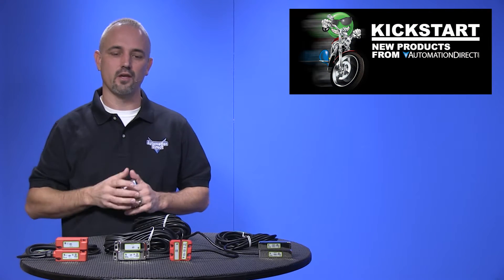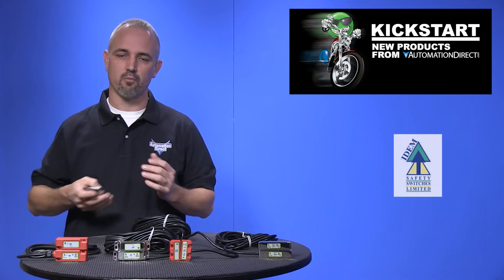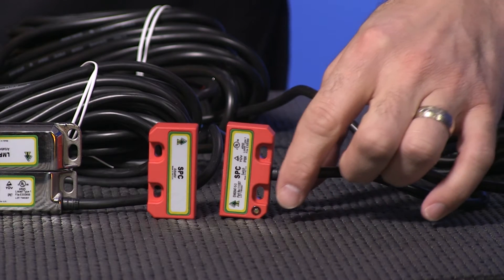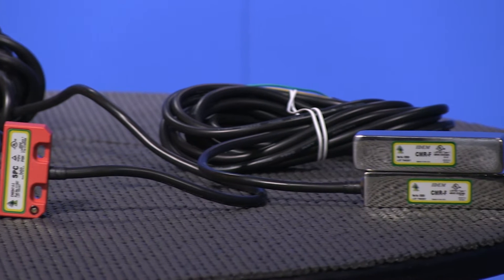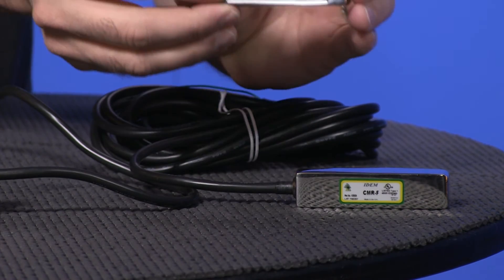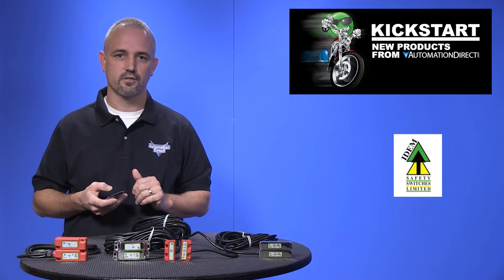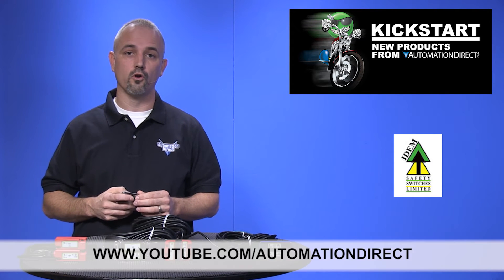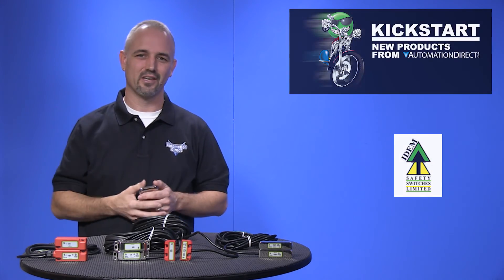IDEM Non-Contact Safety Switches from AutomationDirect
These non-contact safety switches from the brand IDEM come in two styles:  magnetic -- the actuator is a standard magnet and the contacts can handle up to two amps for certain models and, Coded style -- meaning that multiple magnets have their poles purposely positioned making it harder to defeat the safety switch.